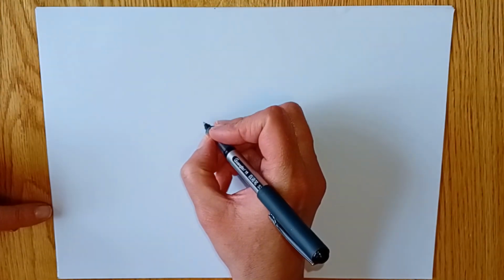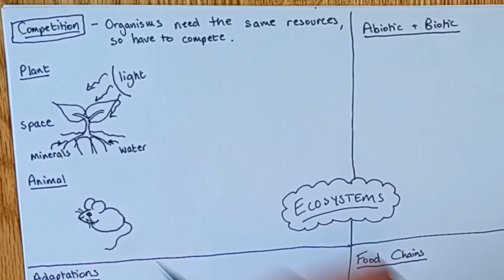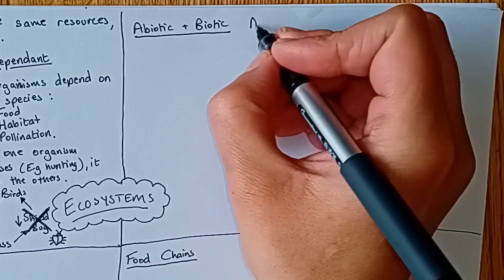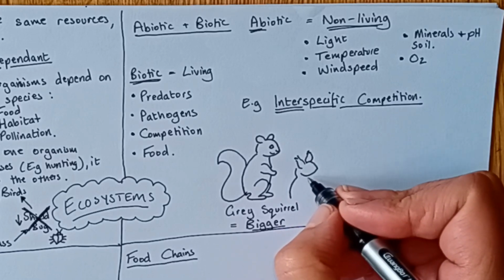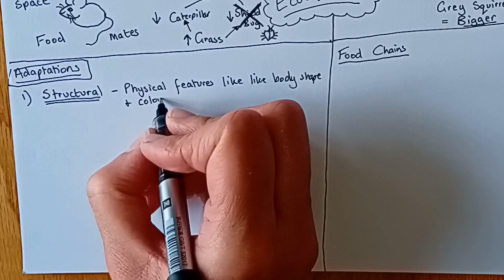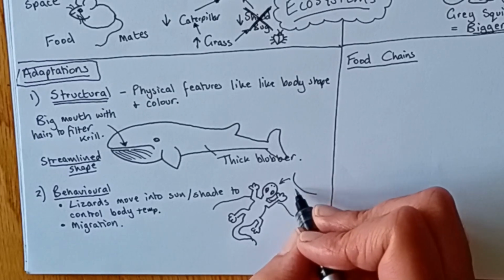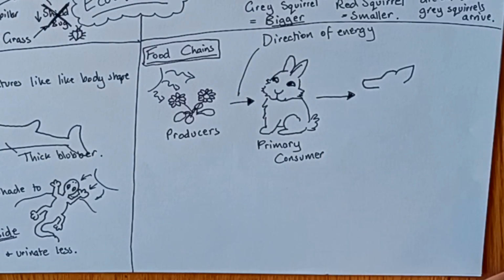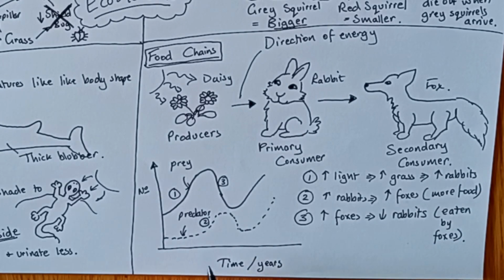AQA Triple & Dual GCSE Biology Revision - Ecosystems Knowledge Organiser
Hello, in this draw-along revision lesson, Mrs Tyler will talk you through the steps to making your own knowledge organiser on ecosystems. Draw-along and pause the video if you need more time.